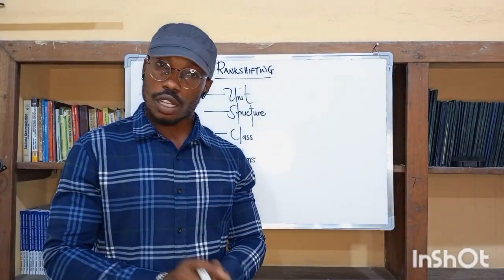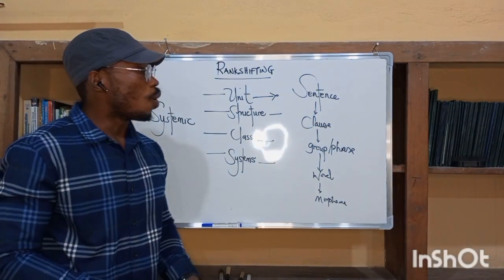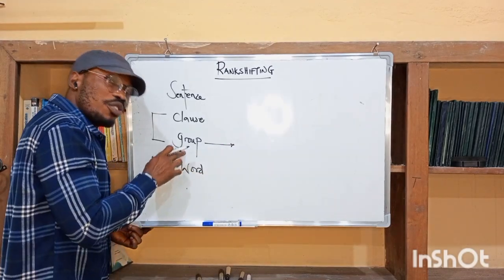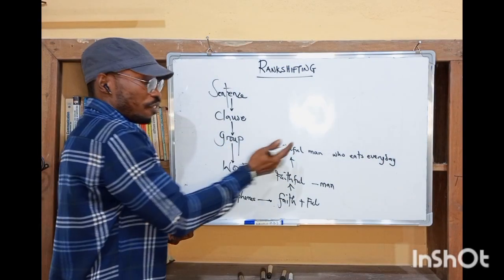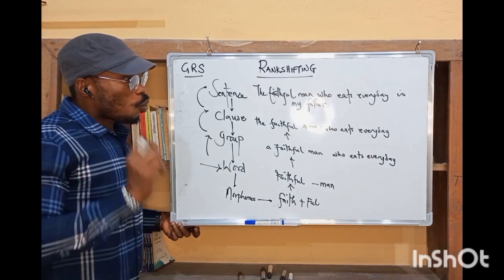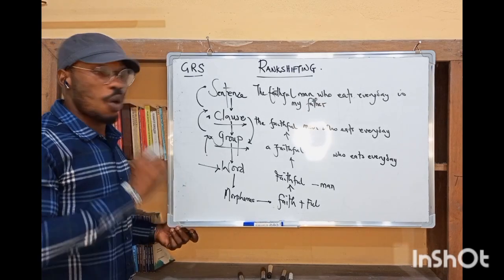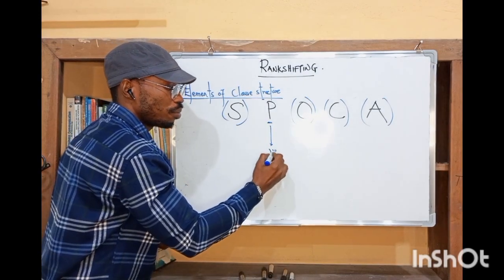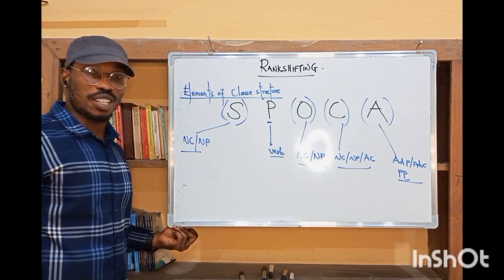August 9, 2024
This is an introduction into the grammatical concept of rank shifting. Rank shifting is the situation where units of grammatical rank scale (GRS) are demoted to function within the same functional level or below. feel free to comment and drop questions as it regards this lecture.